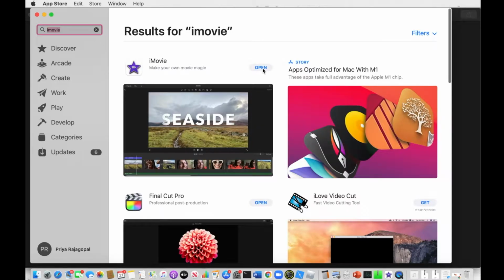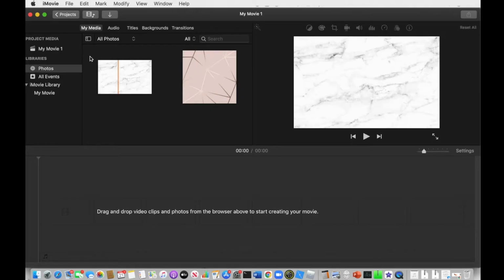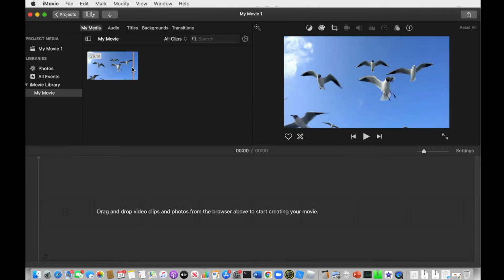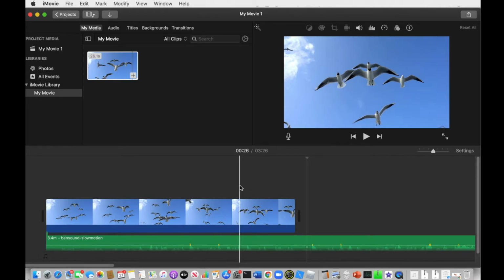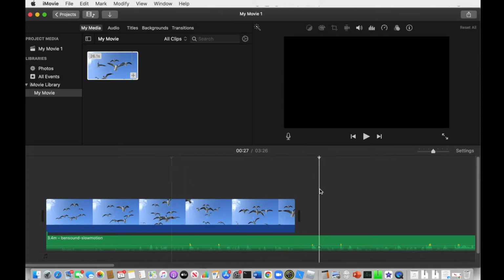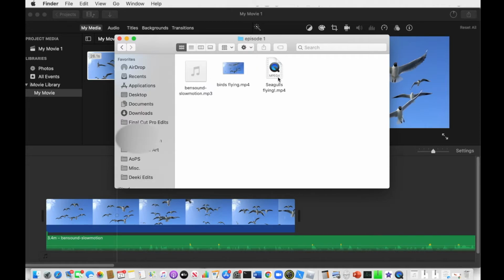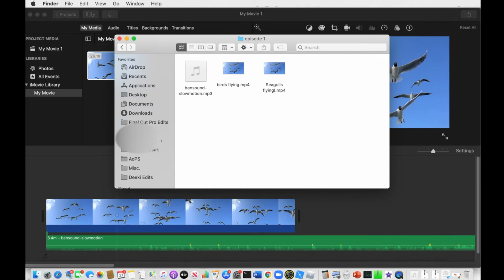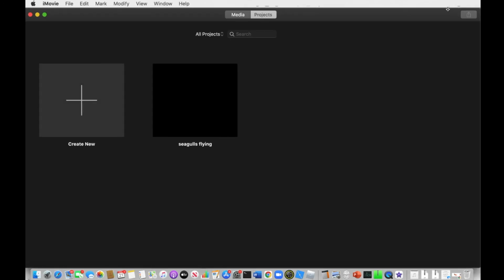GETTING STARTED with iMovie | Deeki Edits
Hey guys! This tutorial is to help get you started with VIDEO EDITING on iMovie, and is the first in my series of bite sized videos on iMovie and Final Cut Pro X! This video is for ABSOLUTE beginners, so if you are an experienced editor, I’ll be making more advanced tutorials in the future :)

In this tutorial I cover:
- getting iMovie
- a brief tour of your “my media” tab
- how to import videos/photos
- how to import audio
- how to export your file
- how to play it in Quicktime Player

-Deeki 😃

PREVIOUS VIDEO: N/A
NEXT VIDEO: Getting Started with Final Cut Pro